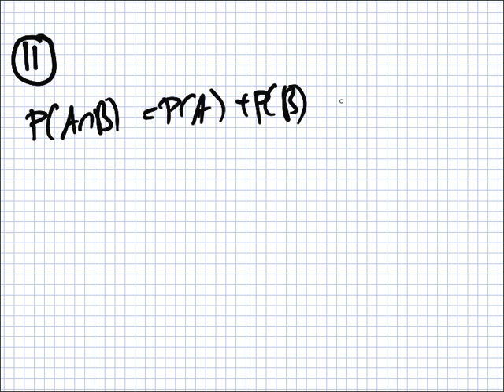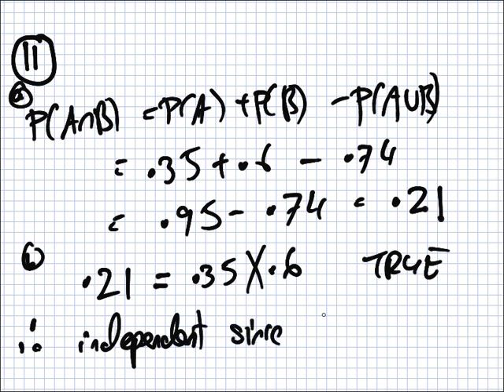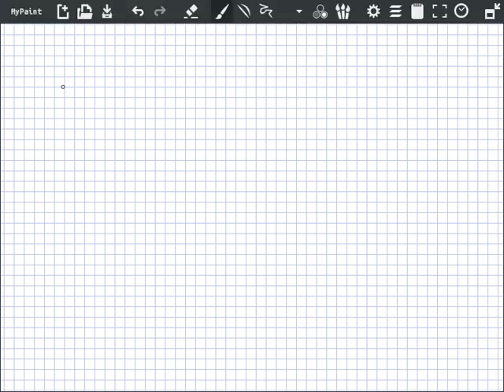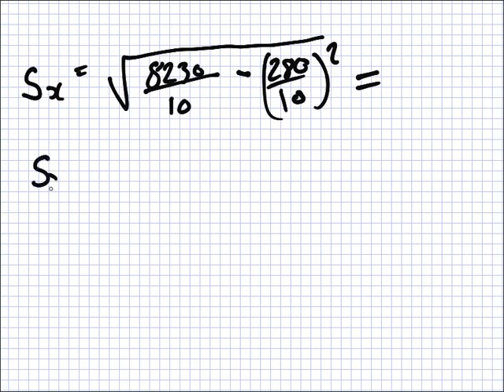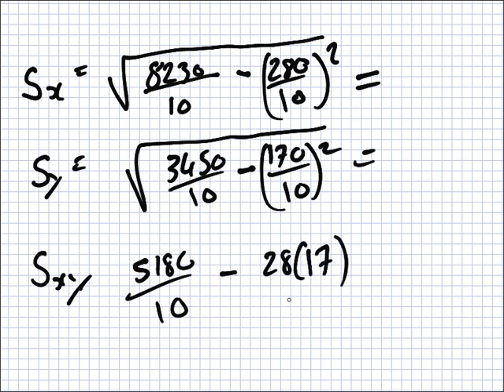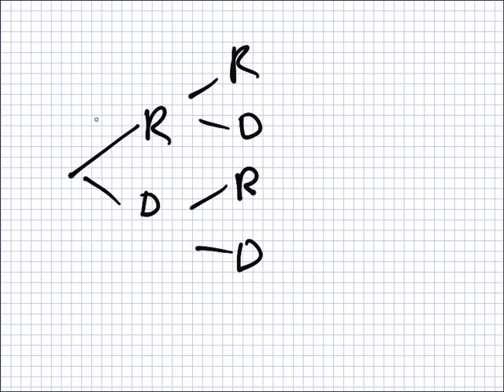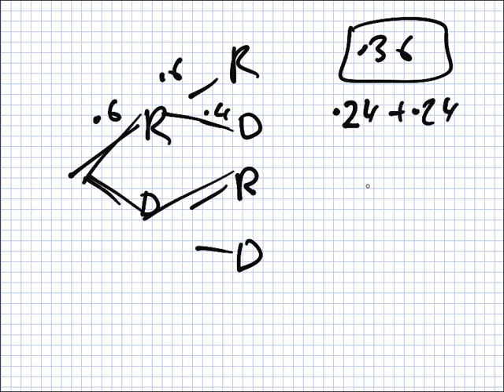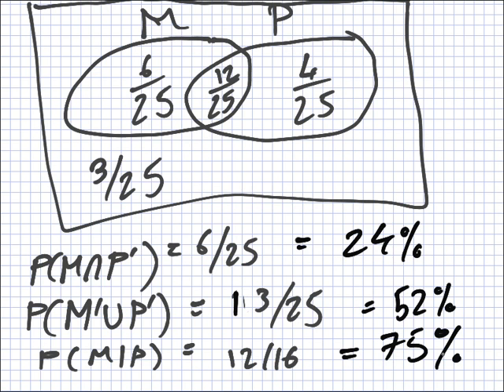Maths for Science | 1920 Intake 1 | Tutorial | 05-02-2020